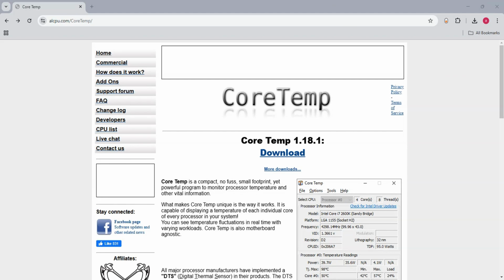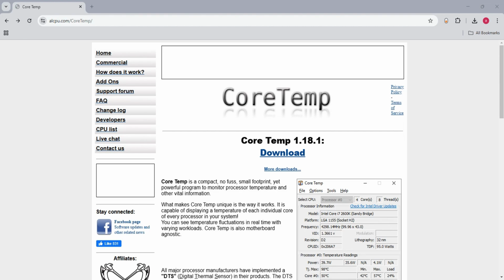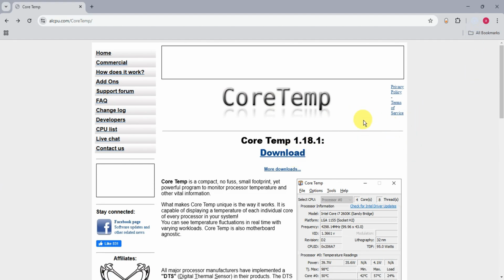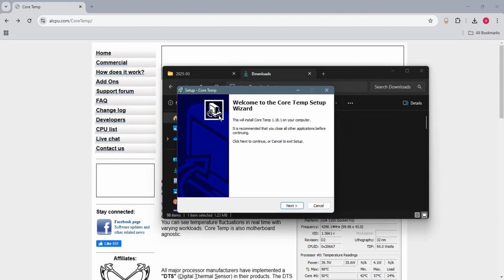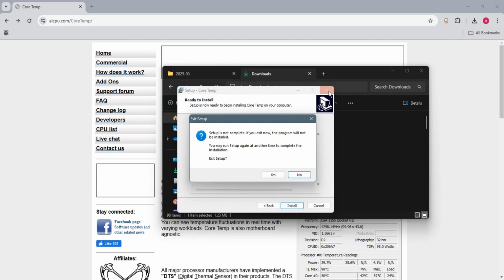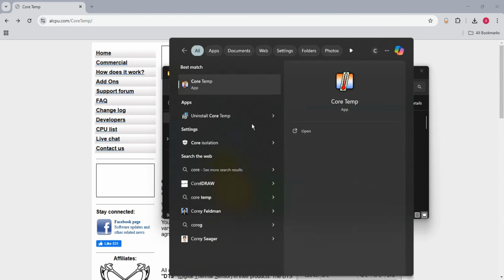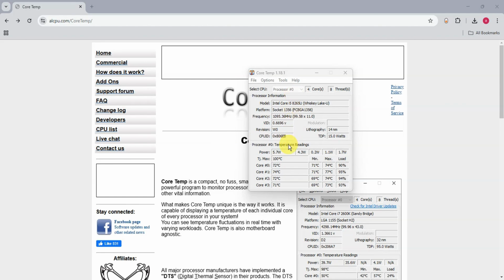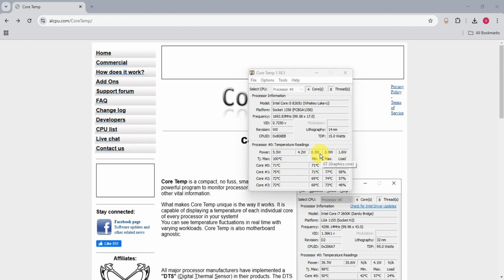How to Monitor CPU Temperature on Windows | How to Find or Check CPU Temperature | Fix Overheating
Want to monitor your CPU temperature on Windows 10 or 11? This channel offers clear, updated tutorials that show you how to check your CPU temperature using built-in tools and reliable third-party software—keeping your system safe and running smoothly.

Each video walks you through step-by-step methods to access temperature readings, understand safe ranges, and troubleshoot overheating issues with the latest Windows versions. Whether you’re a gamer, creator, or everyday user, you’ll learn how to keep your CPU in check easily.

Have other Windows performance or hardware monitoring questions? Drop a comment—we create tutorials based on your requests.